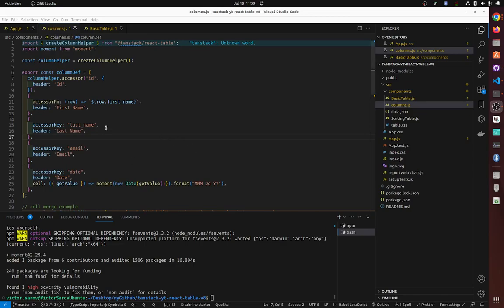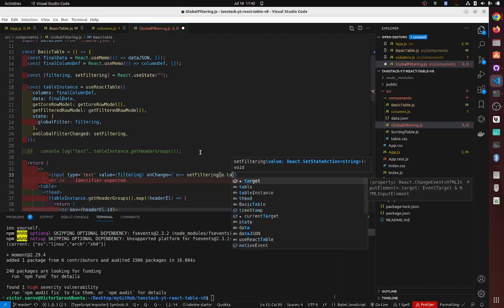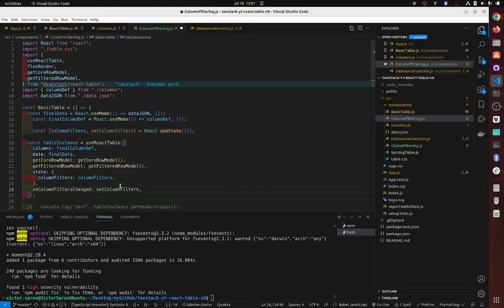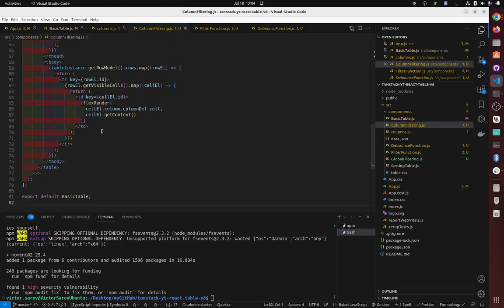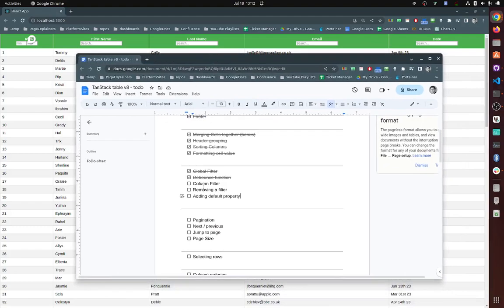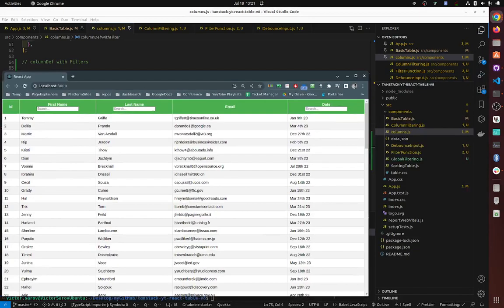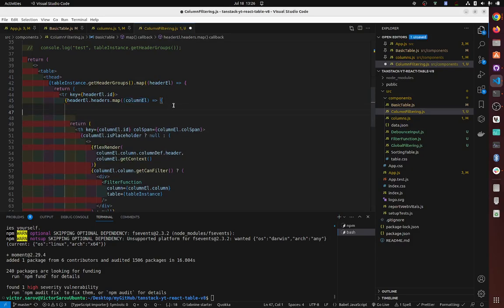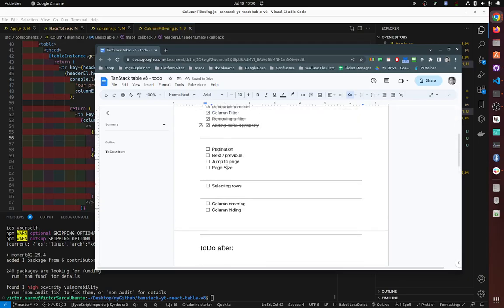TanStack React Table v8 - Part 3 - Global & Column Filters, Debounce, Remove Filter, Default Props